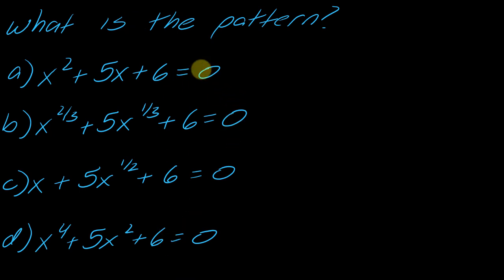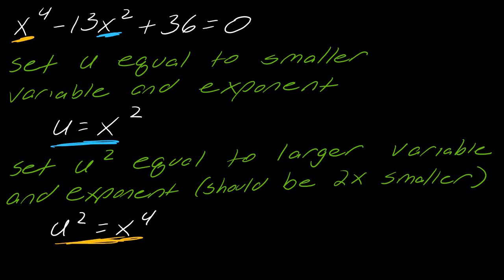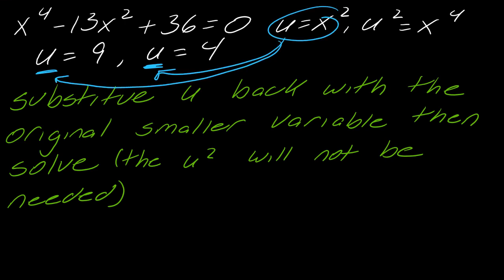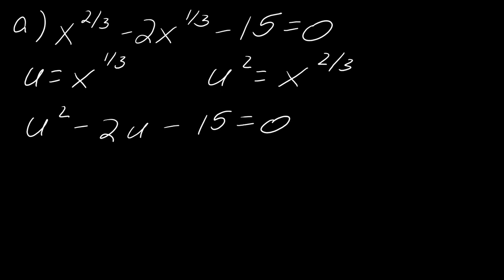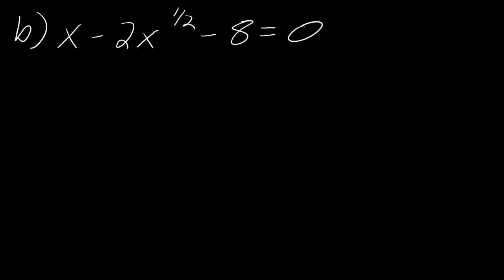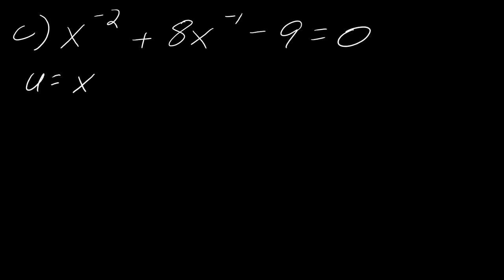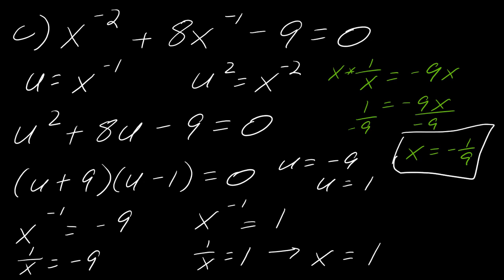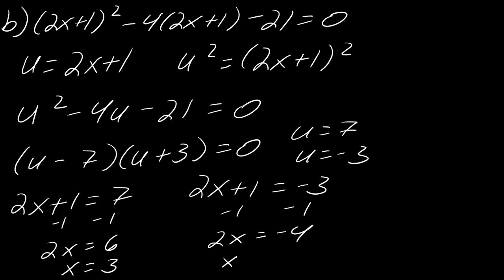Lesson: Equations that Act Like Quadratics (Using the Substitution Method)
In this video, we will discuss equations that are in quadratic form or equations that "act" like they are quadratic. We will use the substitution method to manipulate these equations into a quadratic equation.

0:20 Finding a pattern for equations in quadratic form
2:08 An example of how the substitution method works (solve x^4-13x^2+36=0)
7:27 More examples